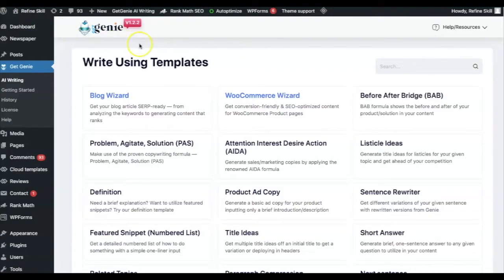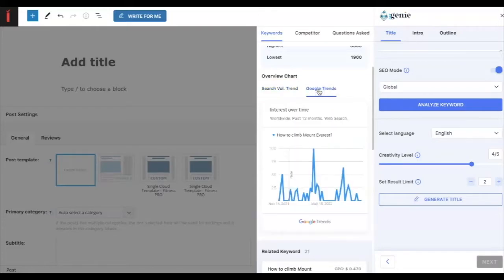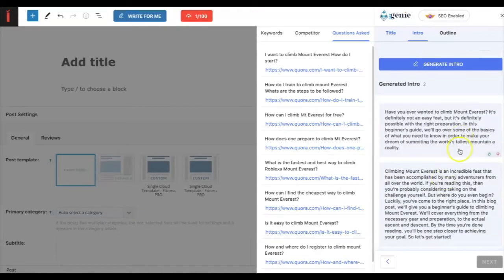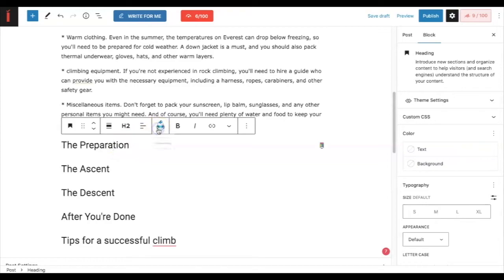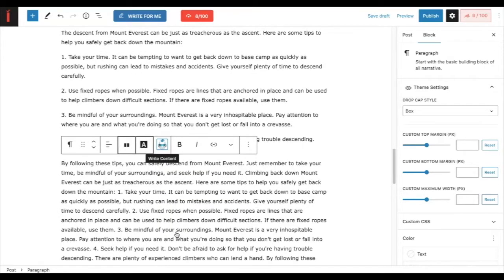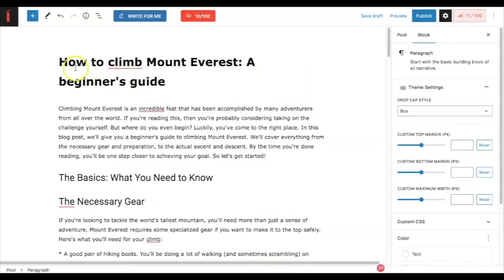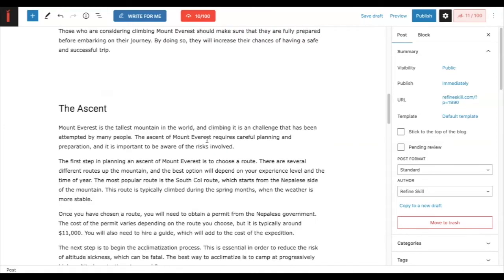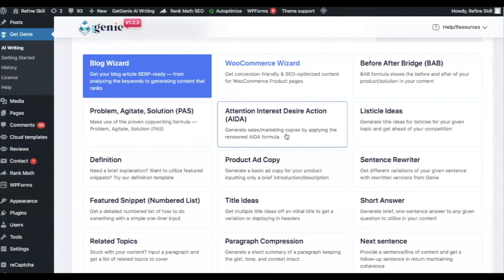🤔 GetGenie Review | AI content writer WordPress Plugin | 🤔 GetGenie is worth buying?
GetGenie Review: A WordPress plugin to write SEO-friendly content for your WordPress website.

Watch the full video on GetGenie review to know how exactly it works, what are the things that we liked the most and what are the things that we did not like about Get Genie.

Writing SEO friendly content has always been a challenge and most the AI writers available don't have the WordPress plugin or integration. If you own a WordPress website and want to write SEO Friendly articles, then you can try GetGenie to write content for your website.

Plus points of GetGenie:

Analyze the keywords
Analyze the competitors
Generate Outline
Create content based on the outline

This is a detailed GetGenie review while trying to write a blog. You have seen in this GetGenie review video that GetGenie will allow you to write SEO friendly content directly on WordPress. The plugin allows you to write content, and then it automatically generates an SEO optimized version. For example, if you type in "How To Climb Mount Everest", then the plugin will help you analyze the keyword, the competitors, build the outline and write the content based on the outline.

GetGenie helped to generate the outline as well as the content for the outline that has been generated. Most importantly, the content generated was plagiarism-free and that's where we were impressed a lot.

One minus point of GetGenie:

We found repetitive content when we tried to use the continue writing feature. This is the only drawback we've found so far. We'll be doing other features review also, and we'll keep you posted if we find anything about it.

If you are looking for the following topics, then you are on the right video. We'll show you the complete blog generation process using GetGenie on our WordPress website.
-GetGenie Review
-GetGenie review 2022
-Should you buy GetGenie?